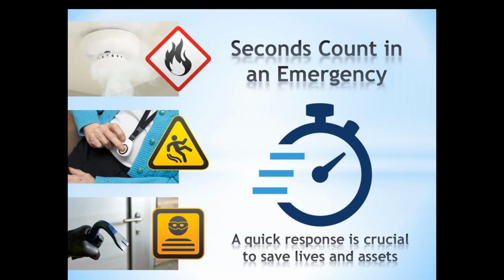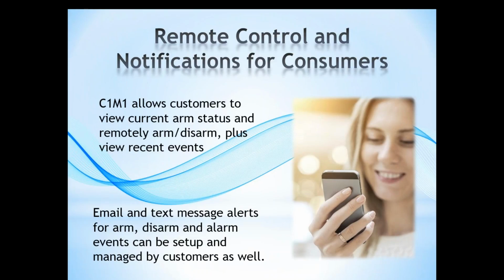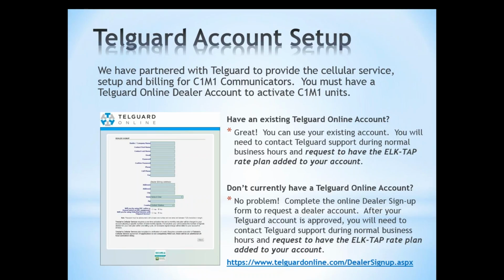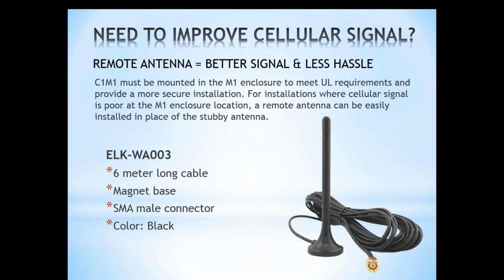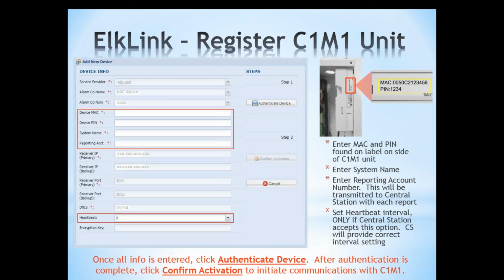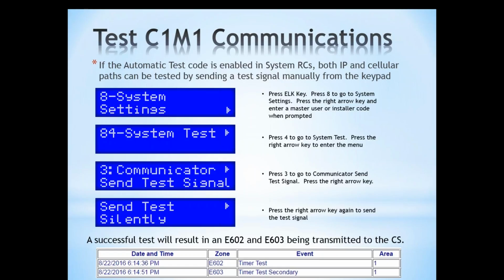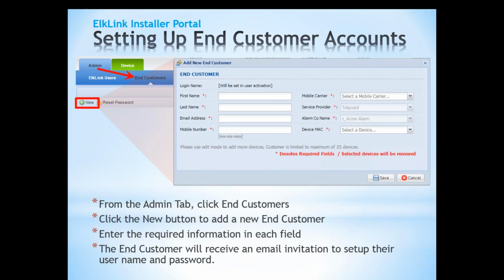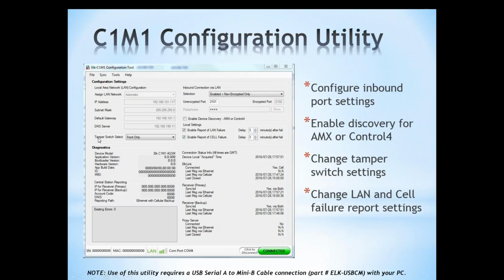Faster and More Reliable Reporting: C1M1 Dual Path Alarm Communicator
In an emergency, seconds count. It is crucial to provide the quickest response possible in order to save lives and assets.

Are you looking for a quicker, more reliable option for alarm reporting?

As the use of traditional telephone lines continues to decline, installers must utilize alternative methods to transmit alarm reports. While both cellular and IP options exist, many of these options require data capture/decoding or cloud servers which could delay or compromise communications.

ELK's C1M1 is a super-fast, dual-path alarm communicator for M1 controls. C1M1 provides full data communications to Central Monitoring Stations over IP and cellular pathways. C1M1 does not require dial capture, data bus decoding or cloud servers. In addition, C1M1 provides remote access with no port forwarding or extra fees.

NOW AVAILABLE IN CDMA (Verizon) and GSM (AT&T/T-Mobile) Versions!